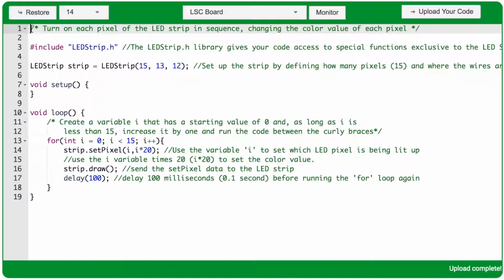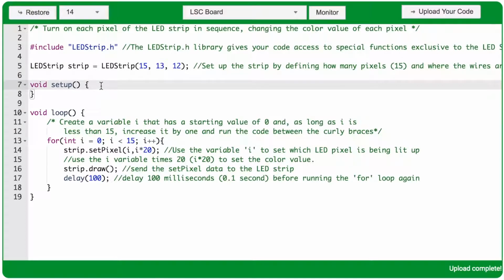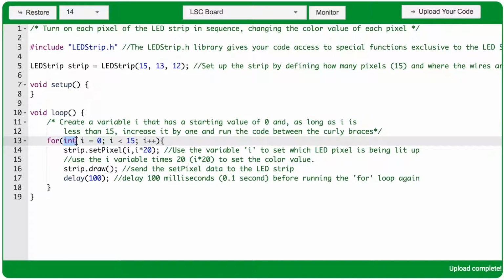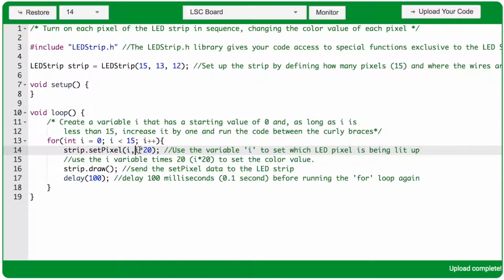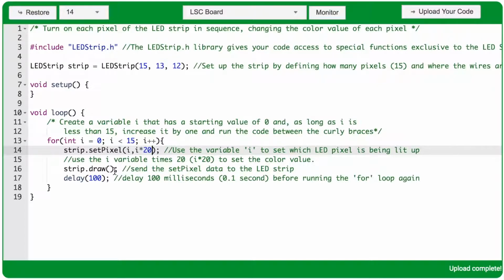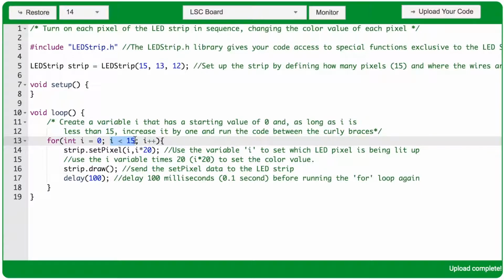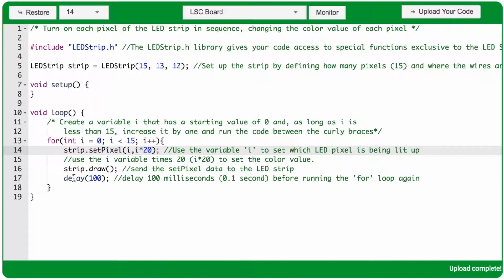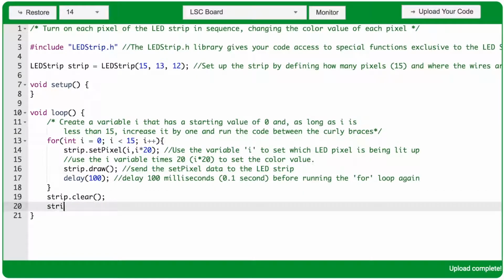9 5 LED strip rainbow